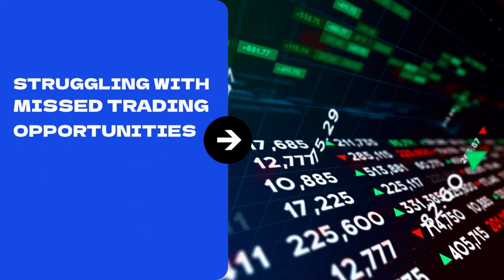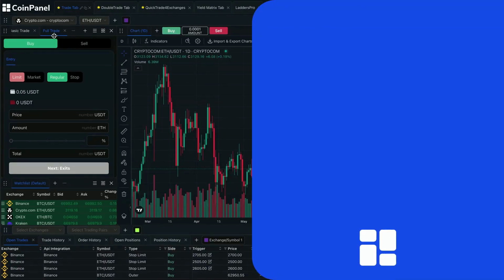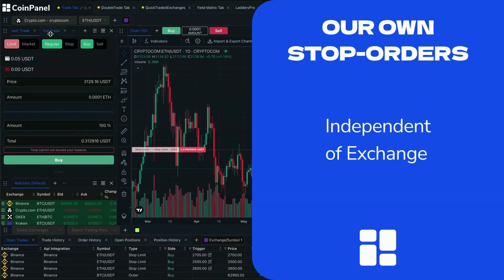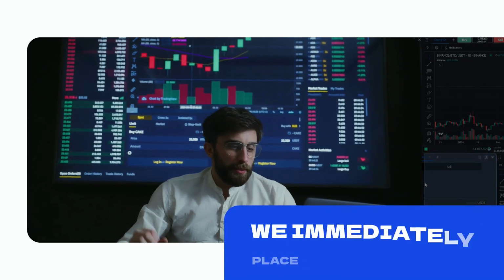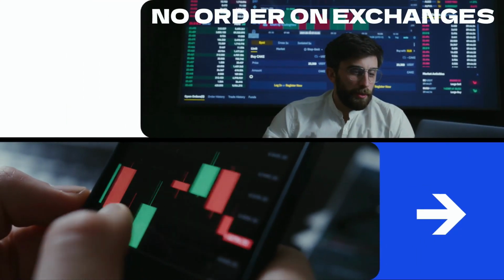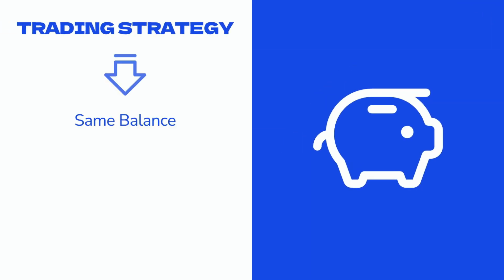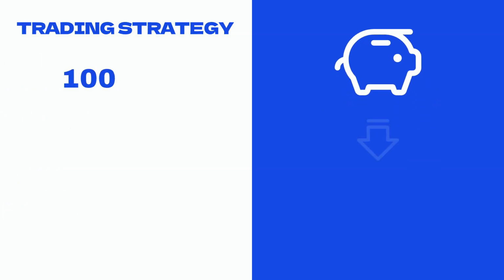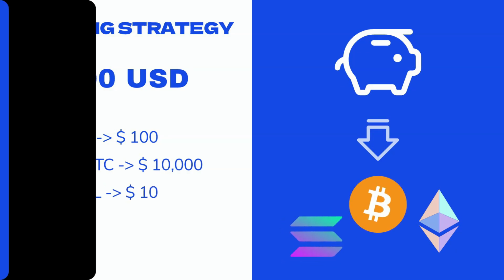Transform Your Trading with CoinPanel’s Unique Stop-Orders Feature!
Unlock the power of CoinPanel's innovative Stop-Orders and elevate your trading strategy to the next level. In this video, we showcase how our unique approach to Stop-Orders, independent of exchange mechanisms, can provide you with unparalleled strategic advantages.

What You’ll Learn:

- How CoinPanel’s Stop-Orders work
- The benefits of not having orders in the exchange order book until the trigger price is crossed
- How to use the same balance on multiple pairs for a more flexible trading strategy
- Real-world examples and scenarios demonstrating the power of this feature

Why CoinPanel?
CoinPanel’s unique Stop-Orders offer significant advantages for both retail and professional traders. Whether you’re looking to optimize your trading strategies or simply gain more control over your trades, our Stop-Orders feature is designed to give you a competitive edge.

Explore More Features

Related Content:

Crypto Market Insights
Stay ahead in the trading game with CoinPanel. Watch, learn, and trade smarter!